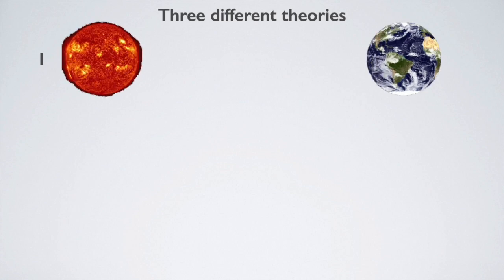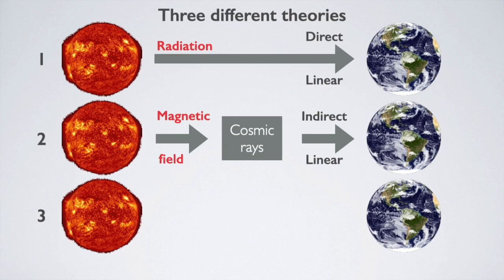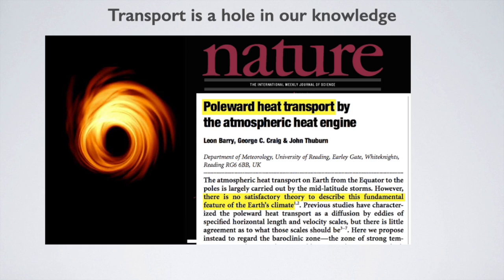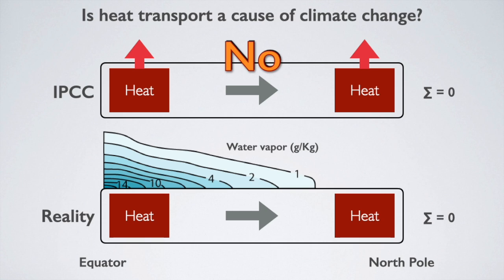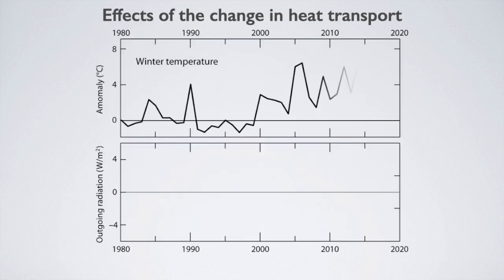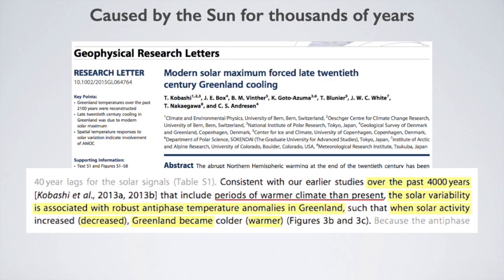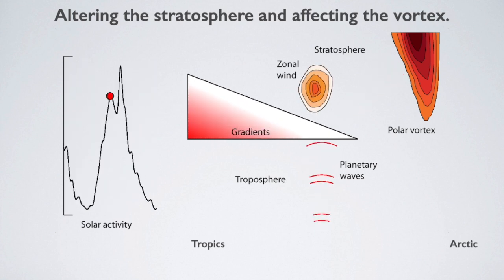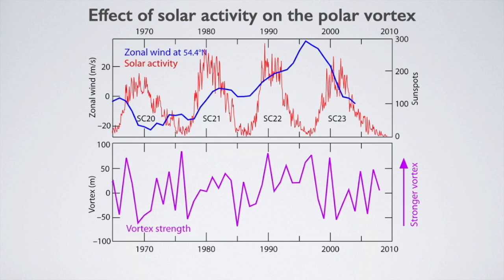The Sun and Climate 3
How We Know the Sun Changes the Climate (III). Theories
We have different theories on how the Sun can change the climate. We review their differences and introduce a new theory.

Contents
00:00 Introduction
00:59 Main Solar Theories
03:26 Changes in Heat Transport Change the Climate
09:14 How the Sun Changes Heat Transport
12:29 How the Sun Changes the Climate
17:47 Conclusions